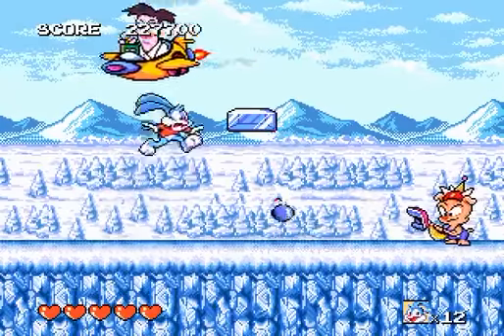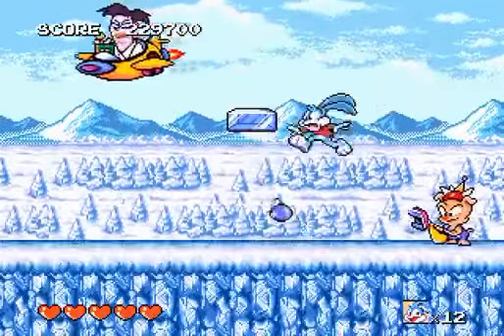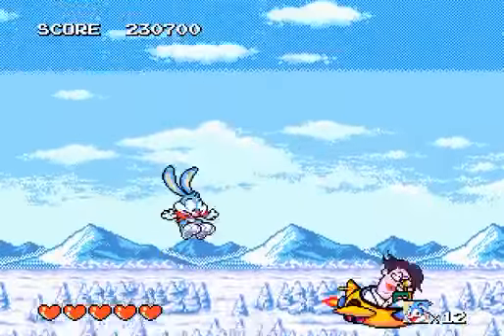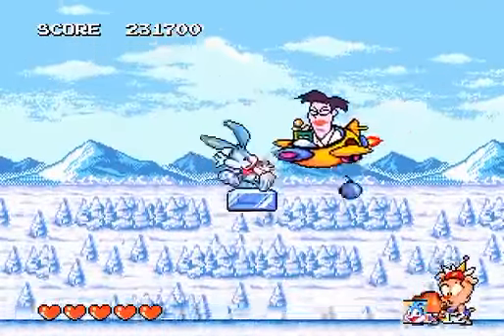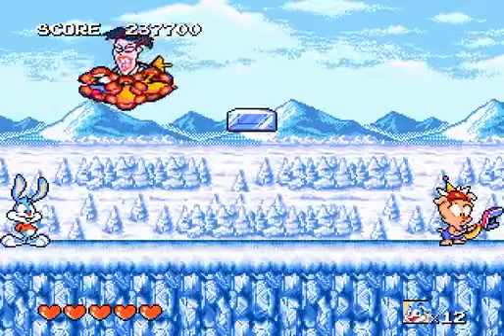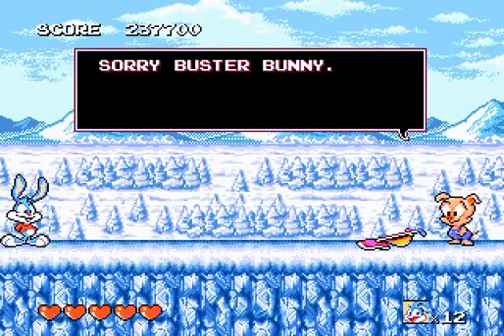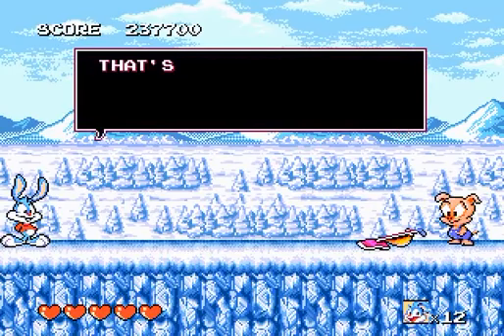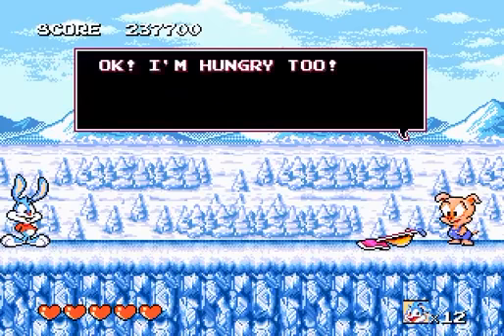Tiny Toon Adventure - Buster's Hidden Treasure (Level 22) [Mega Drive]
Tiny Toon Adventure - Buster's Hidden Treasure gameplay (Level 22) [Mega Drive] played on PC with "Fusion" Sega Genesis (Mega Drive) emulator.

Game info;
Tiny Toon Adventures: Buster's Hidden Treasure was the first Tiny Toon Adventures-based game released on the Mega Drive/Genesis. It was released in 1993 and developed and published by Konami.